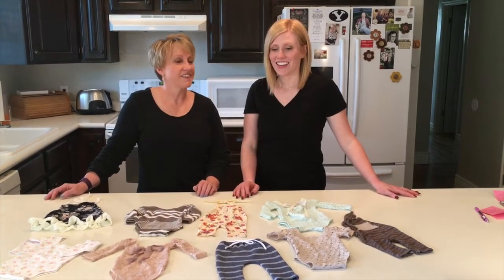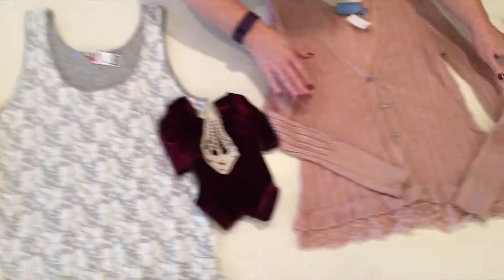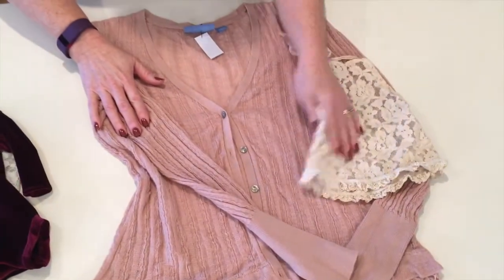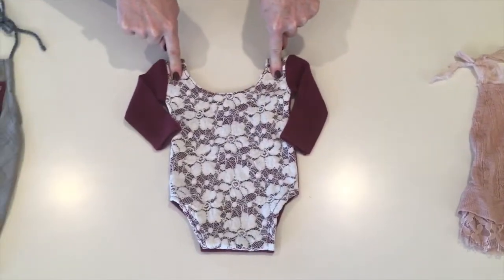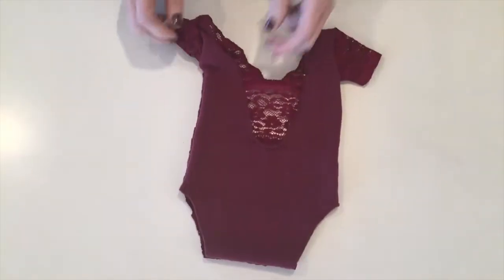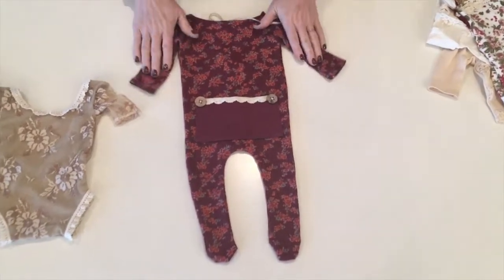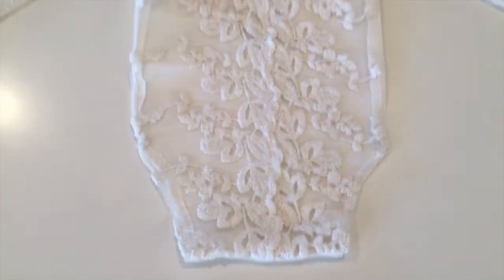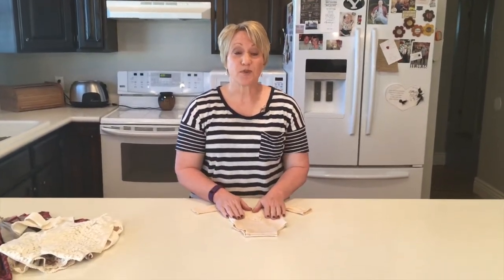Thrift Store Finds - PART 2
In this video we show the final products of the up cycled newborn props that we made from our thrift store finds. We share with you several of the final outfits that are selling in our Etsy shop!

With all of our sewing patterns, you get a link to our step-by-step video tutorial and very detailed and illustrated written instructions.